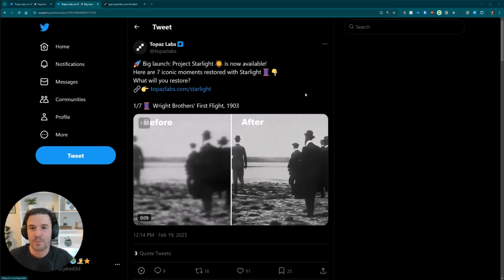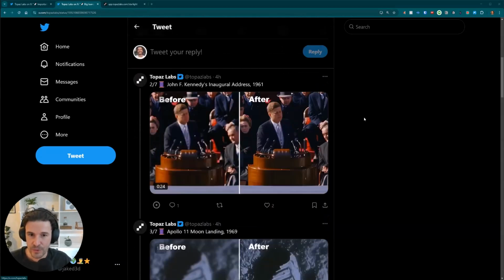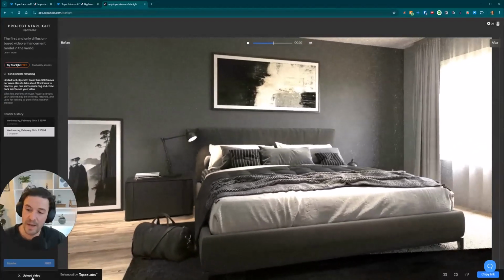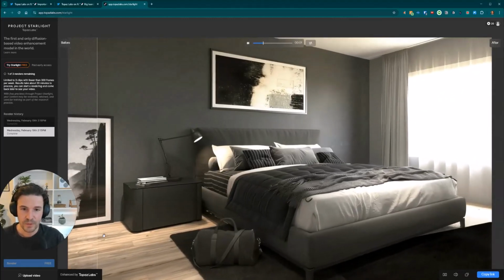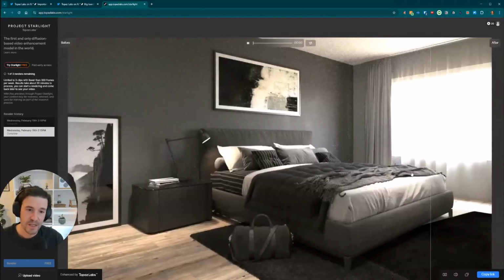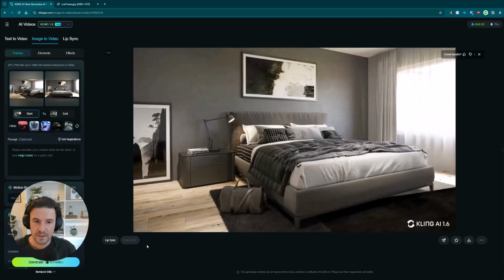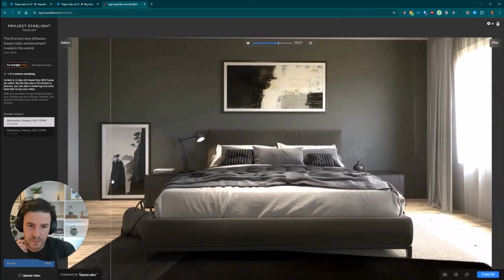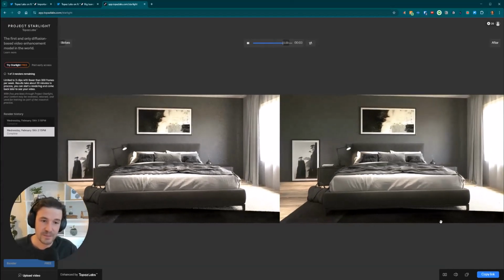Topaz Starlight AI Video Enhancement First Look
In this video, I dive into Topaz's newly released Project Starlight, the first diffusion model for video enhancement. I’ll be testing it on some challenging clips and comparing its performance to other Topaz products. The results are quite impressive, especially in terms of render time savings. I encourage you to check it out and consider if it’s worth adding to your toolkit!